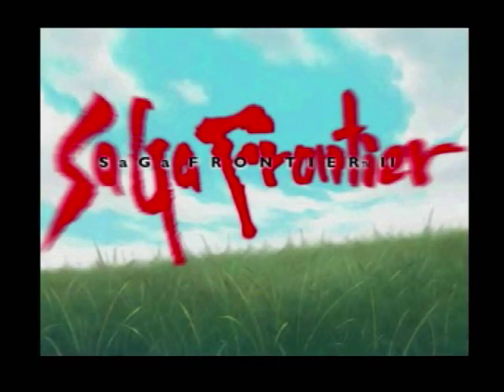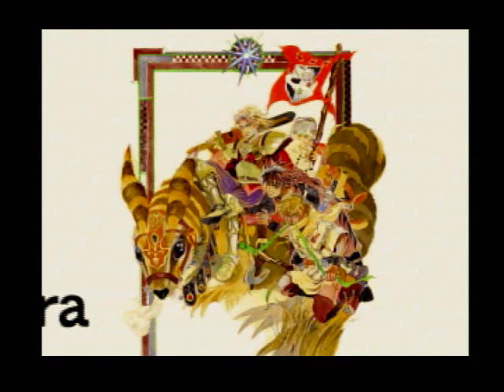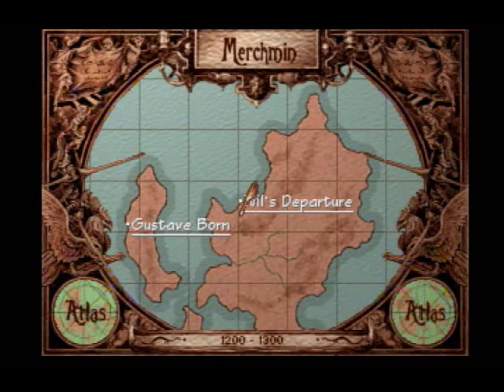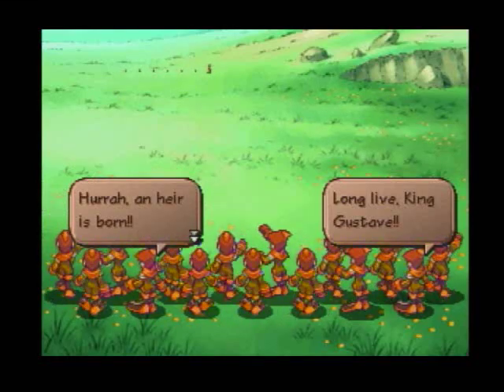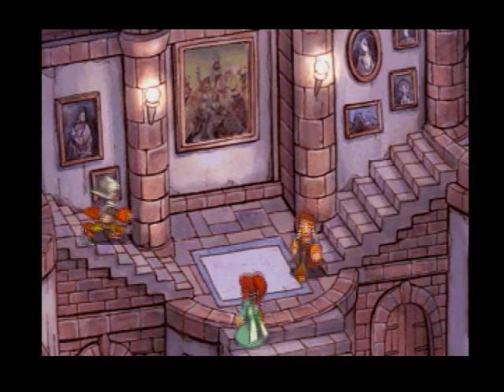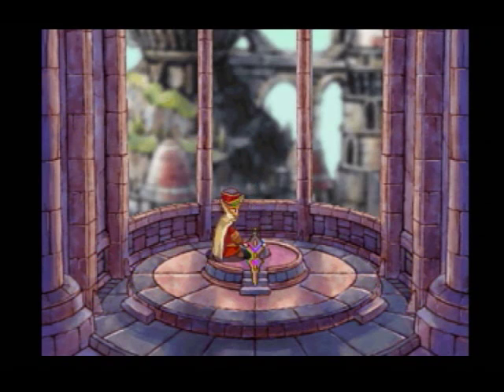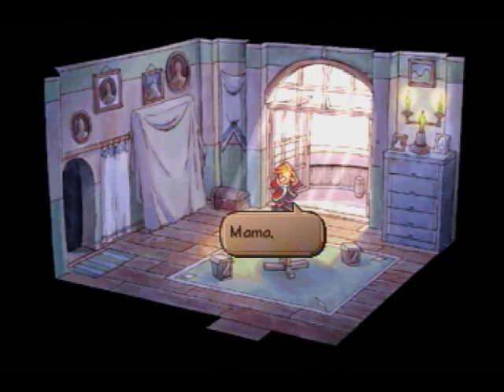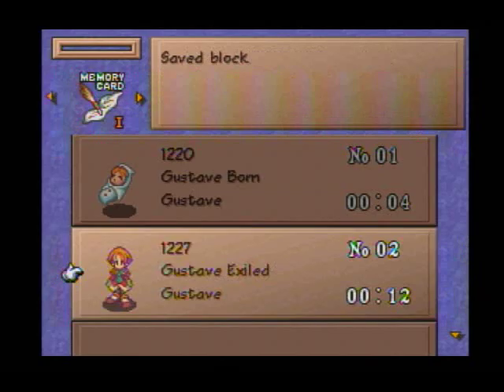Let's Play: SaGa Frontier II - 01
I have a lot to say about this game, so please bear with me if we move a little slow in the beginning.

Also, I may or may not do title subtitles for this LP. Being clever with them is kind of above me this early in the morning.